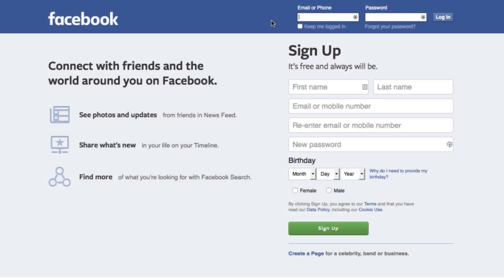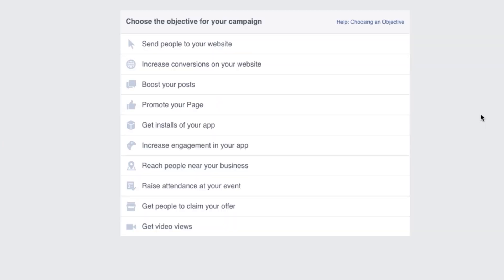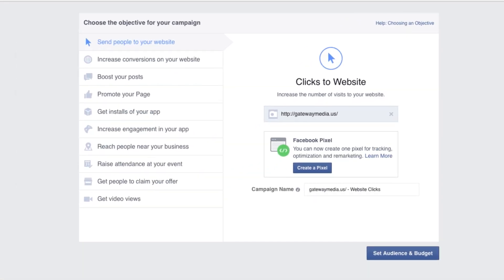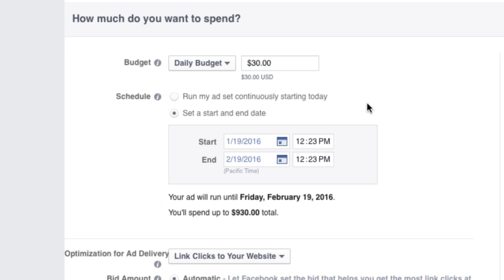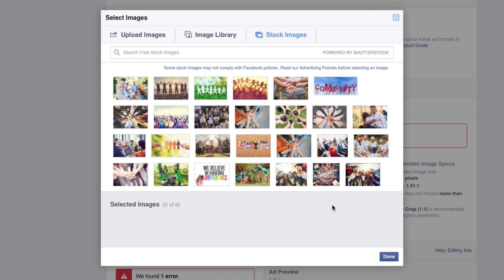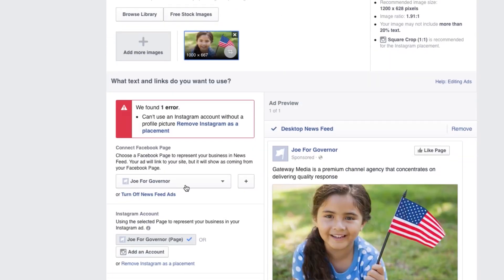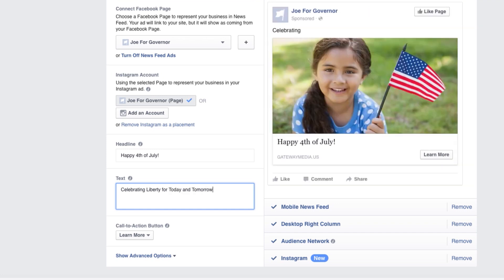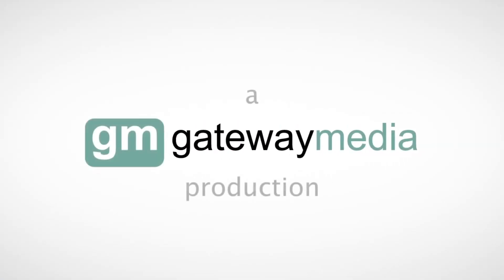Creating a Political Facebook Ad